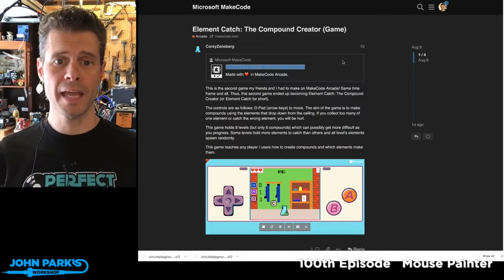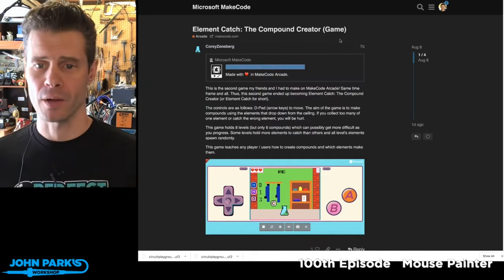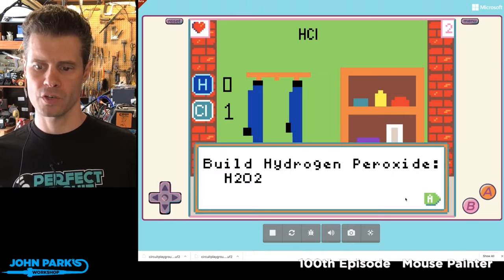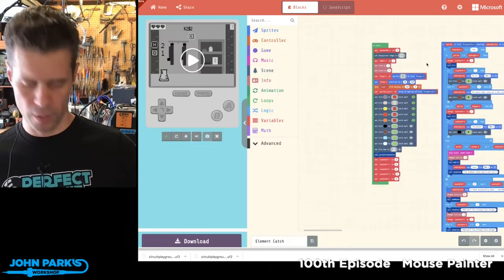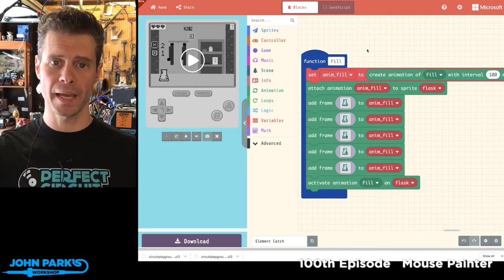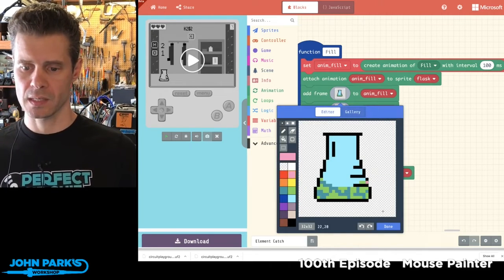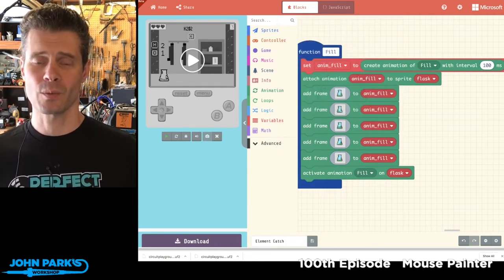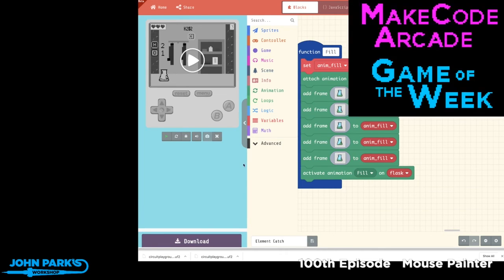MakeCode Arcade Game of the Week: Element Catch @adafruit @johnedgarpark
Learn to make chemical compounds by catching their elements! Also, a look at some very nice secondary animation.